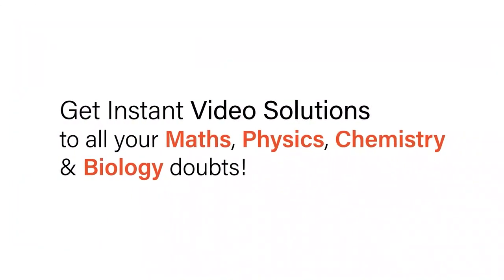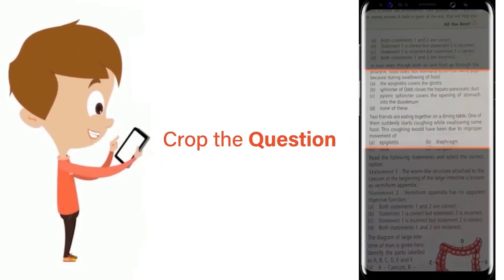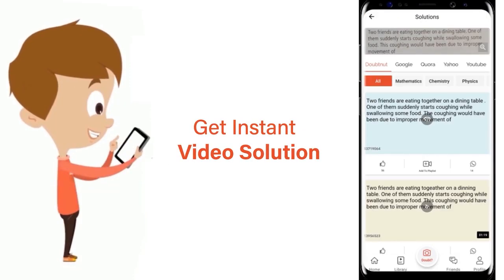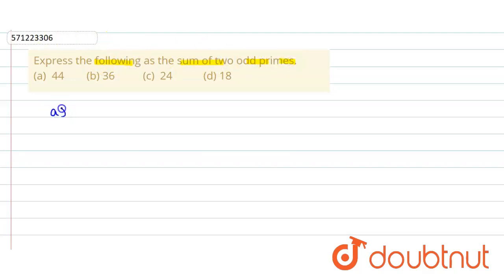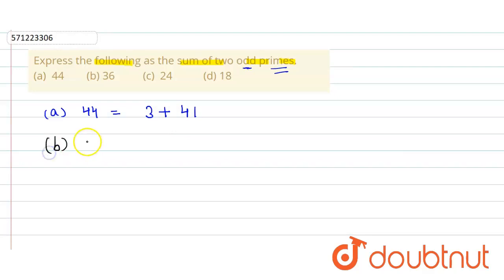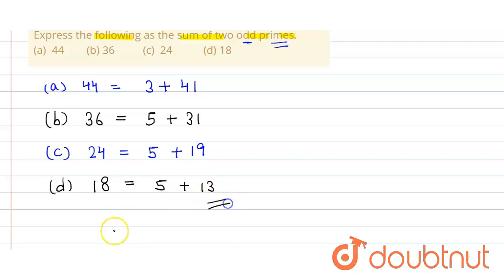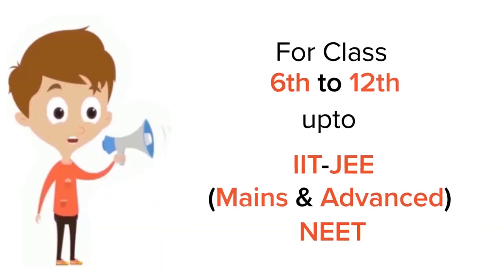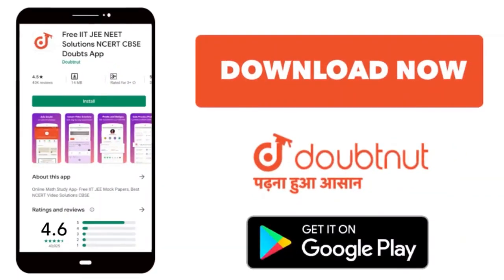Expressthe following as the sum of two odd primes. (a) 44 (b) 36 (c) 24 (d) 18 | 6 | PLAYING WIT...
Expressthe following as the sum of two odd primes. (a) 44 (b) 36 (c) 24 (d) 18
Class: 6
Subject: MATHS
Chapter: PLAYING WITH NUMBERS
Board:CBSE

👉 Have Any Query? Ask Us.

Our Telegram Pages:
class 6
6 class ka math syllabus